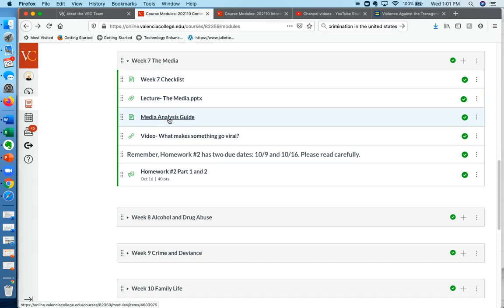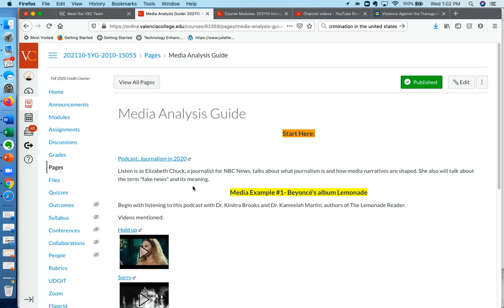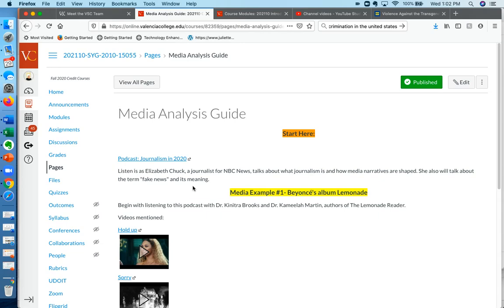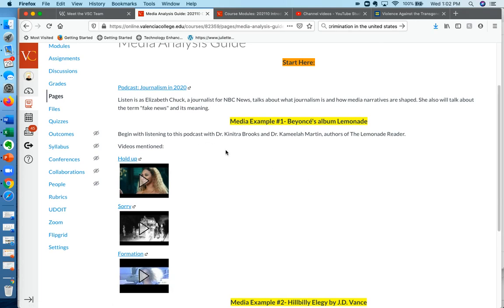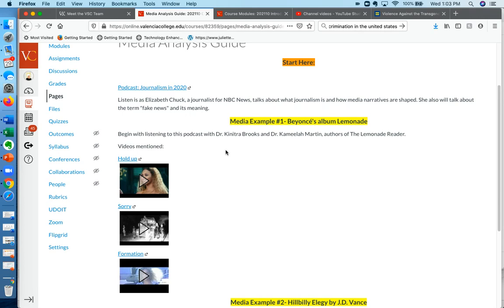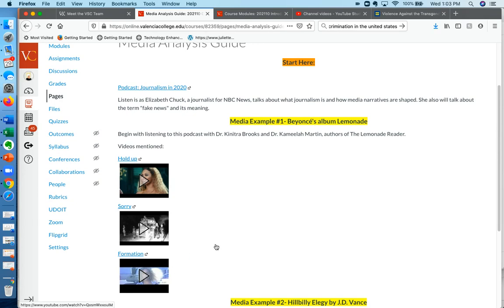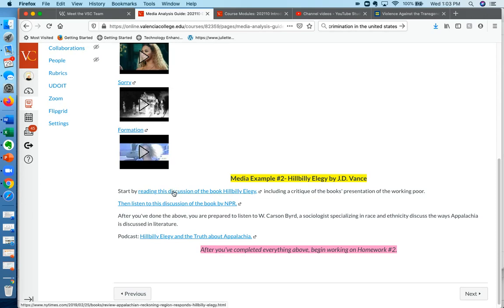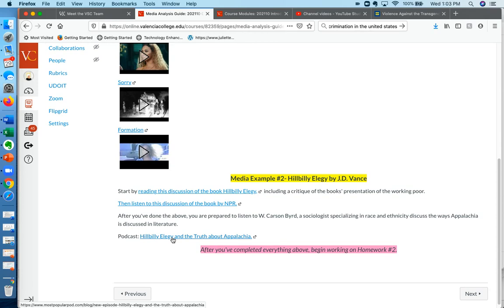Media Analysis Lecture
This will take you through the media analysis module.